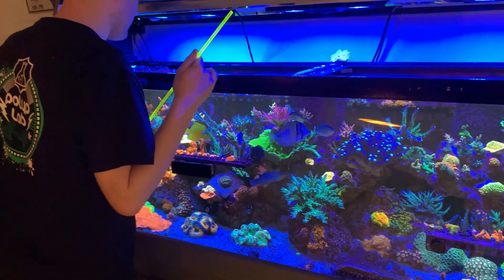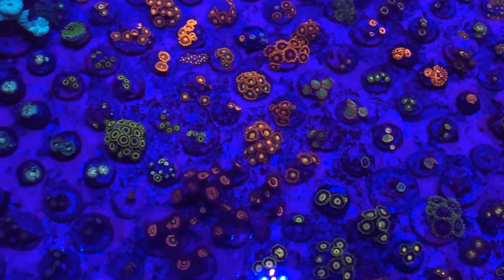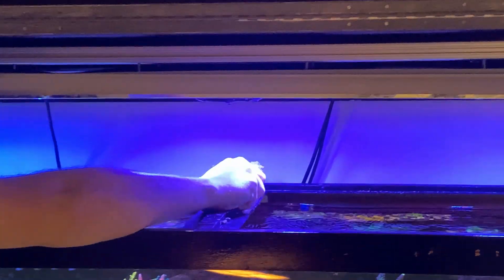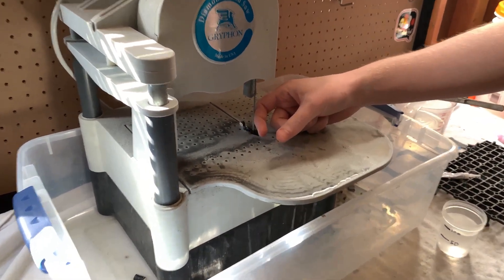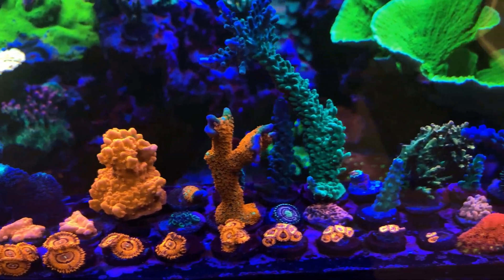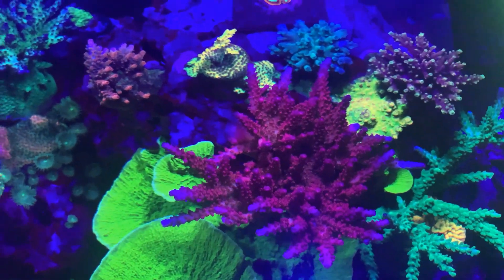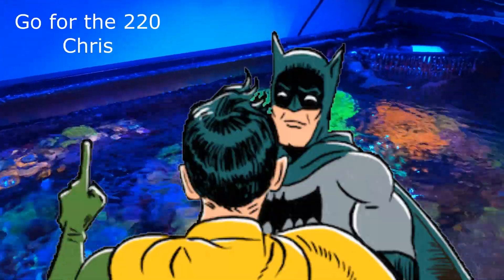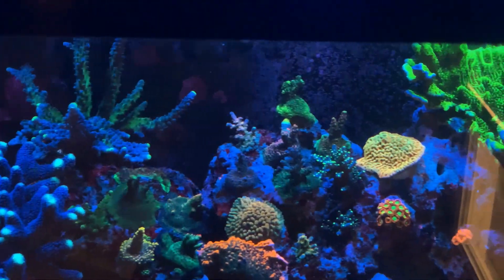Wootencm Reef Tank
Beautiful 125 SPS Reef tank and 60 Gallon Frag Tank

Tank: Marineland 125
Flow: (2) Jebao OW-40's
Return: DCS 12000
Age of Tank:  September 2016
Supplements:  BRS Soda ash and Calcium Chloride, Brightwell Aminos
Lighting: (3) XR30 Gen 3 Pros AB+
  (2) Blue plus T5's
Salt:  Reef Crystals, Water Change every week or two
Filtration:  Bubble Magus Curve 7 Skimmer, Refugium with live rock and Chaeto

Frag Tank: Deep Blue 60
Flow:  Jebao Gyre
Return: Jebao DCS 1200
Tank Age:  Since 2016
Lighting: (2) XR30 Gen 3 pro
  (2) T5's Blue Plus
Maintenance:  Weekly 5-10 water changes
Filtration:  Eshopps S-120 Skimmmer, Refugium with live rock and chaeto